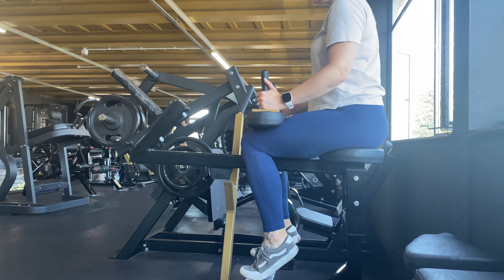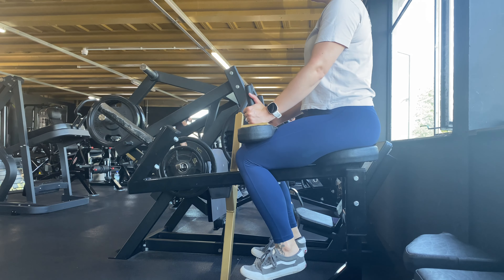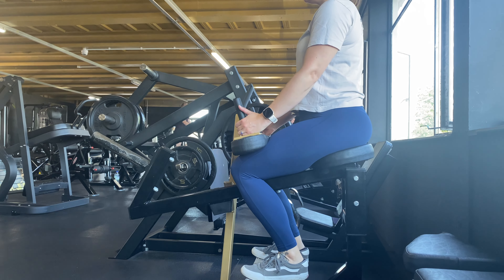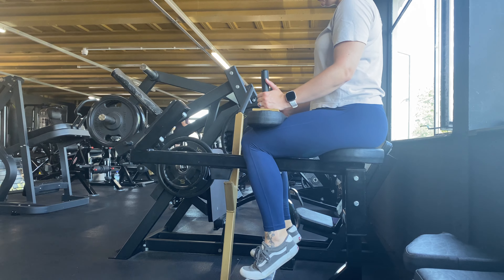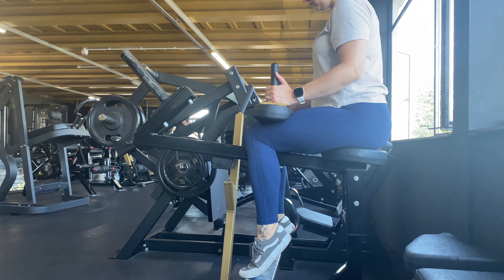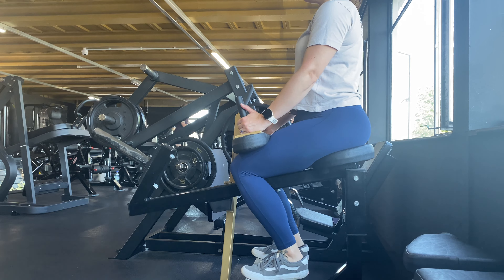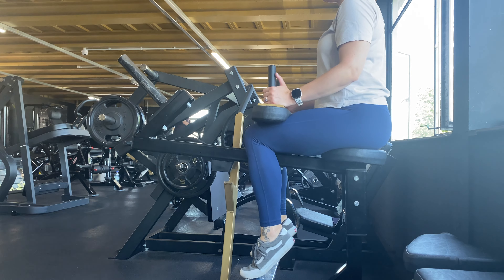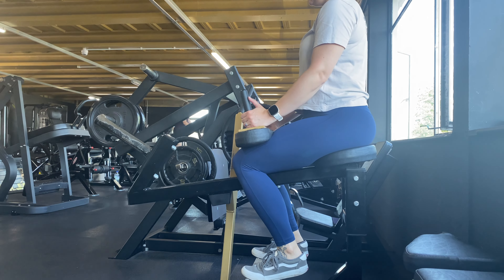Seated Calf Raise Machine